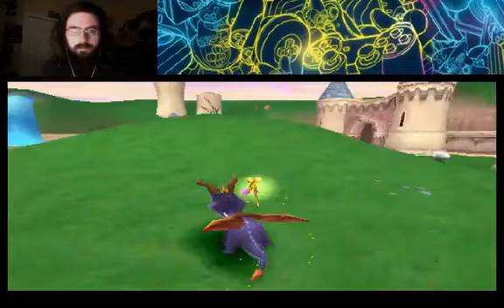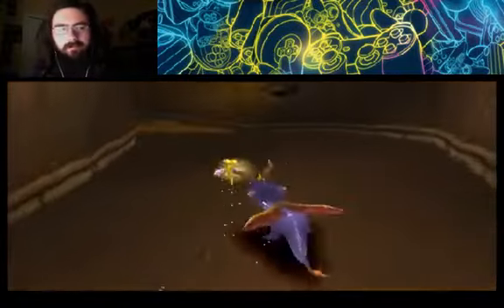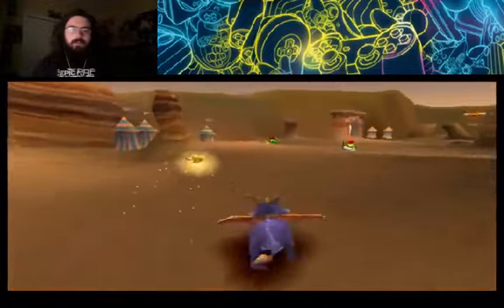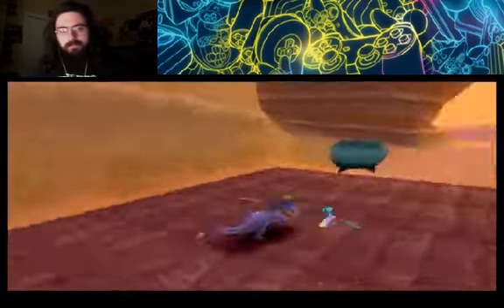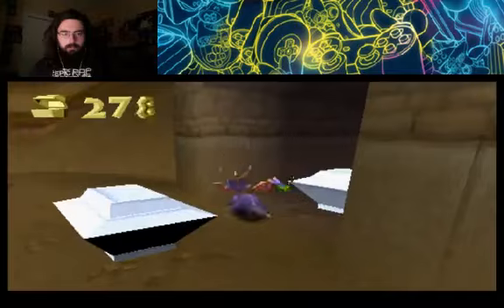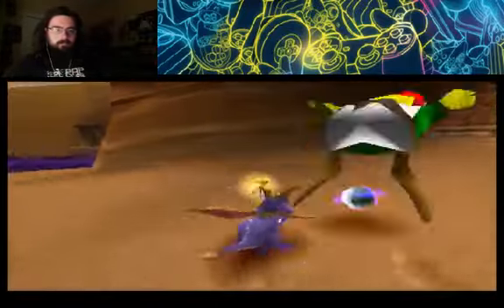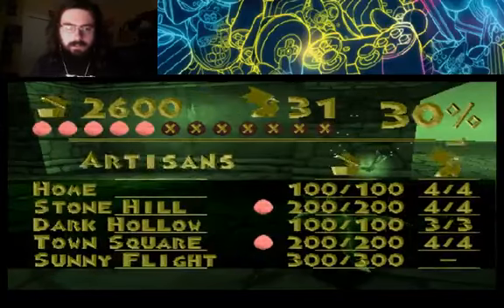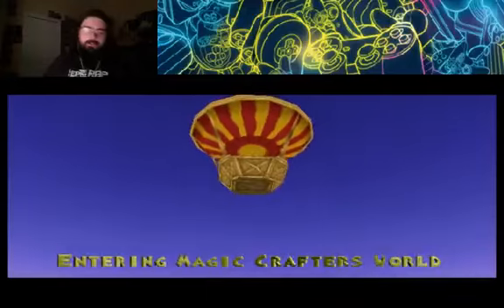Spyro the Dragon Live Stream - Part 2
sites